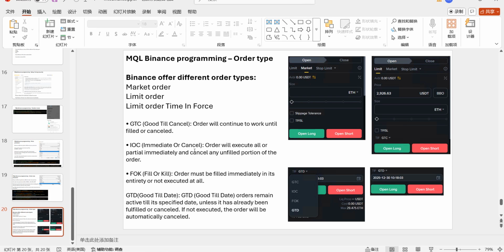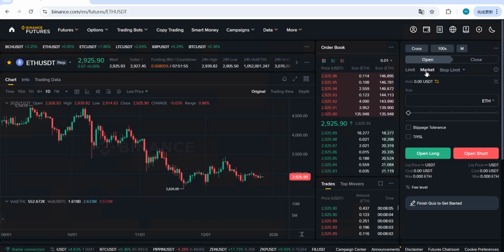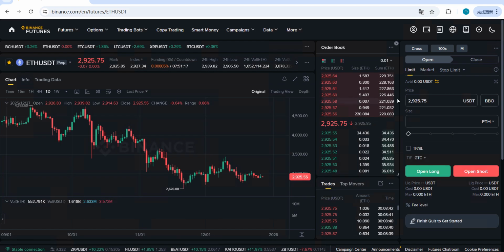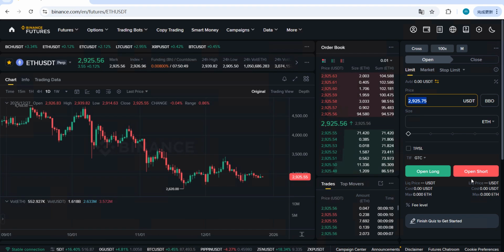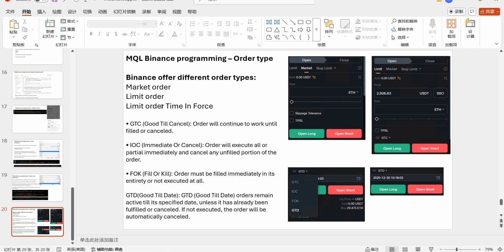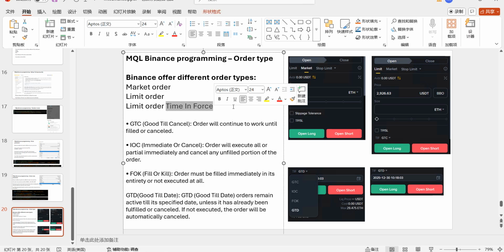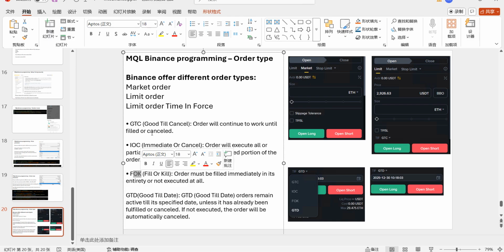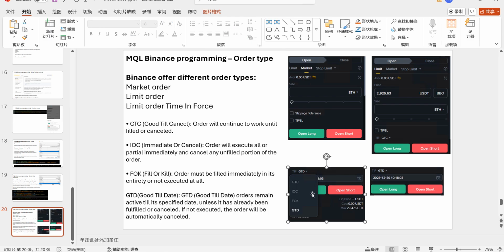MQL Binance programming – Order type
TG  @mt5crypto

Binance offer different order types:
Market order
Limit order
Limit order Time In Force

• GTC (Good Till Cancel): Order will continue to work until filled or canceled.

• IOC (Immediate Or Cancel): Order will execute all or partial immediately and cancel any unfilled portion of the order.

• FOK (Fill Or Kill): Order must be filled immediately in its entirety or not executed at all.

GTD(Good Till Date): GTD (Good Till Date) orders remain active till its specified date, unless it has already been fulfilled or canceled. If not executed, the order will be automatically canceled.